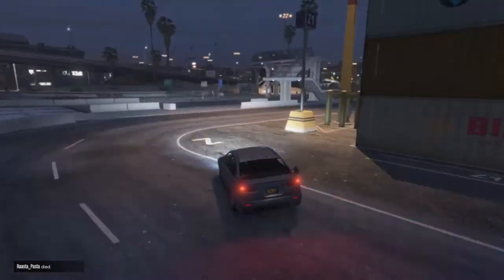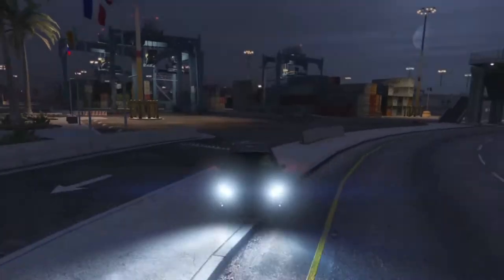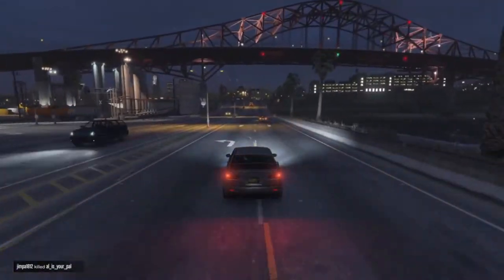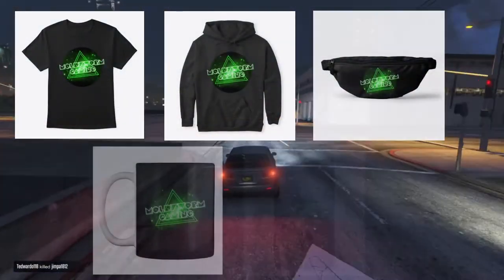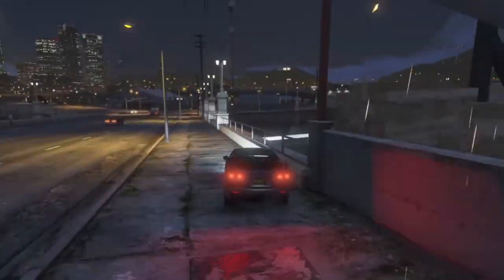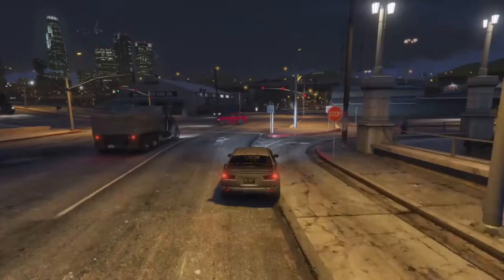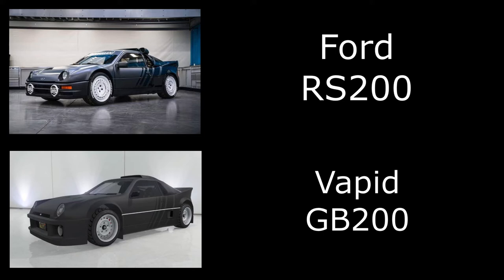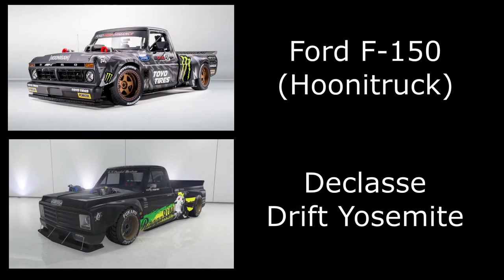Every Hoonigan Car We Have In GTA Online